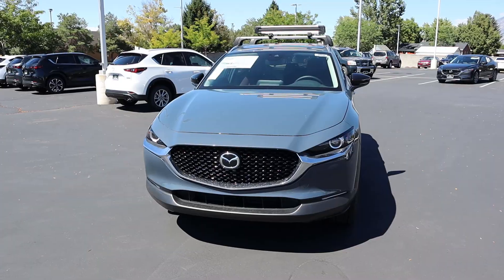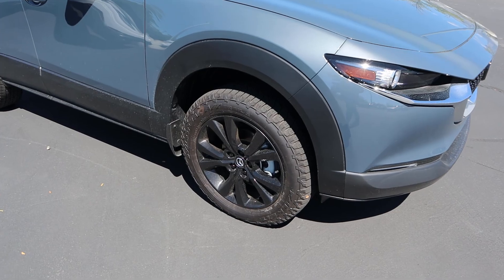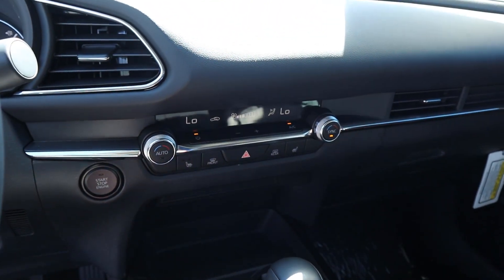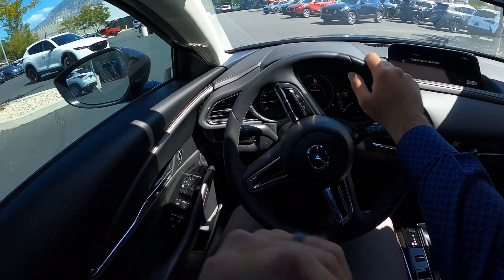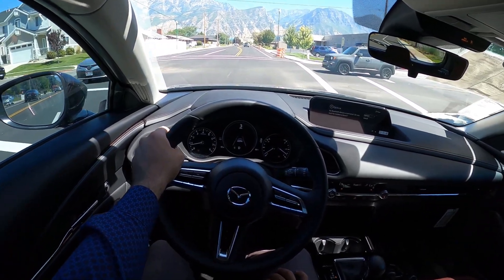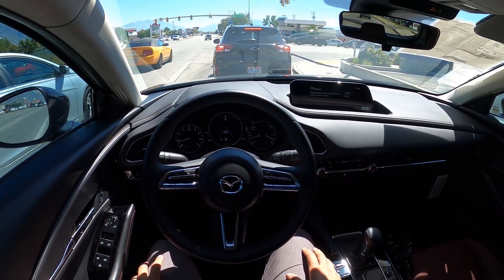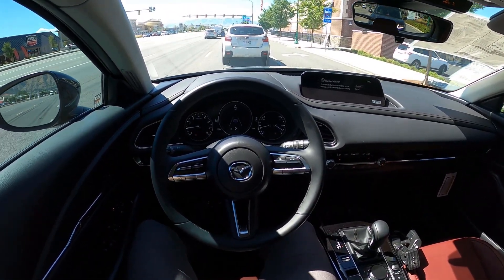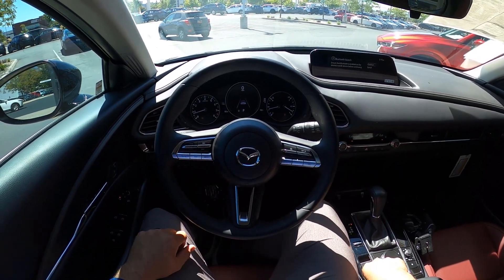NEW LIFTED Mazda CX-30: Mazda's Jeep Killer!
Today I drive and review a Lifted New Mazda CX-30!